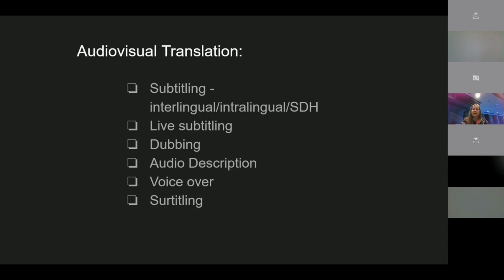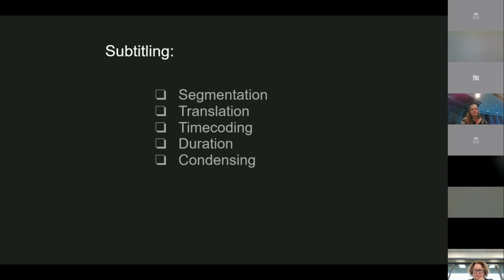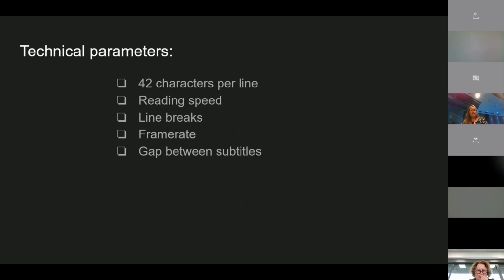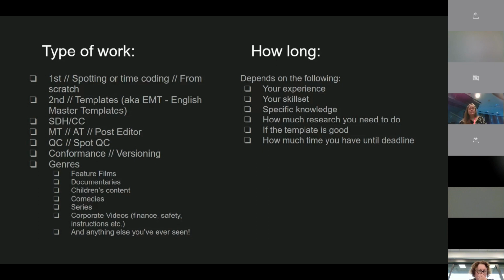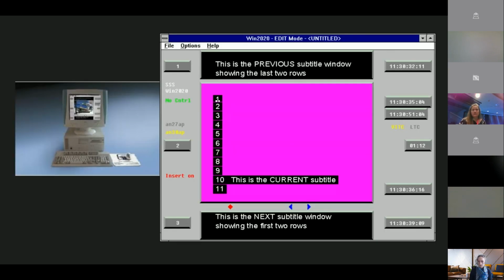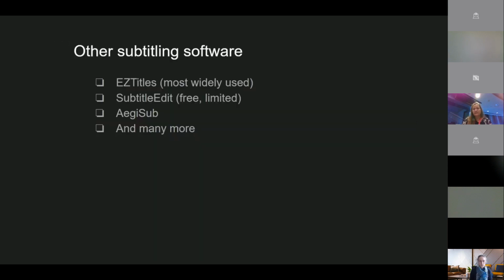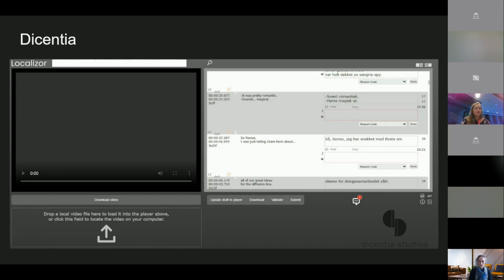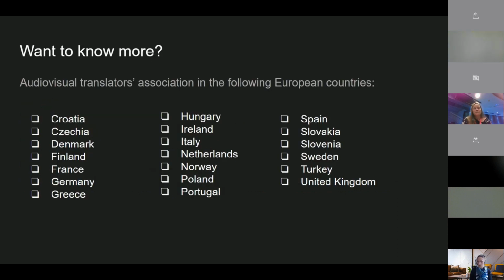2022TEF - Online presentation #3 - Subtitling 101 - isn't it just translation?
Have you ever wondered what it takes to create subtitles? This workshop will highlight the main differences between text-to-text translation and subtitling, give an introduction to the technology used in this particular module of audiovisual translation, and look at how machine translation is changing how we work.

Speaker: Tina Shortland, Audiovisual Translator